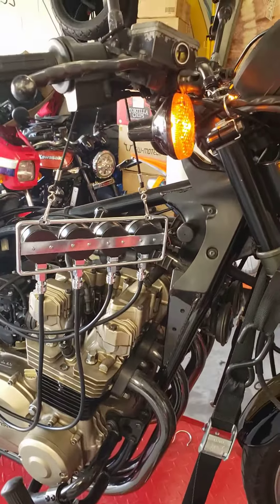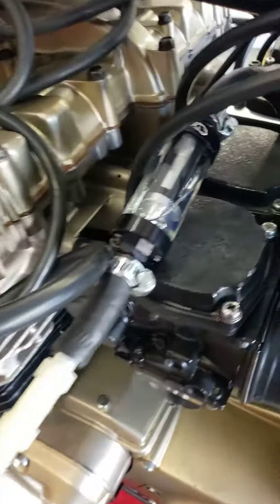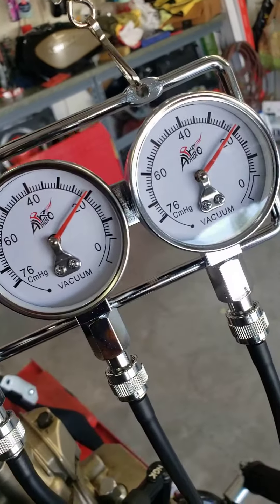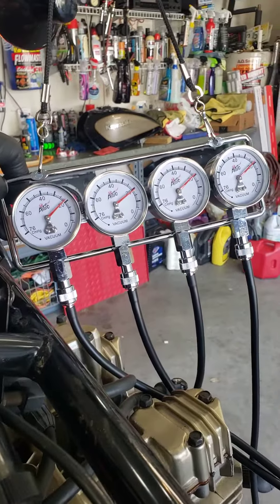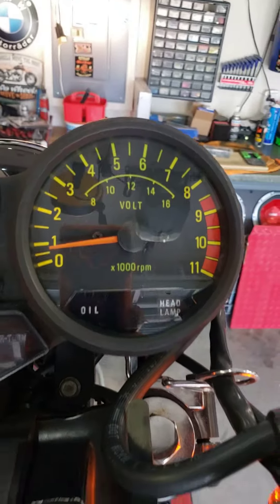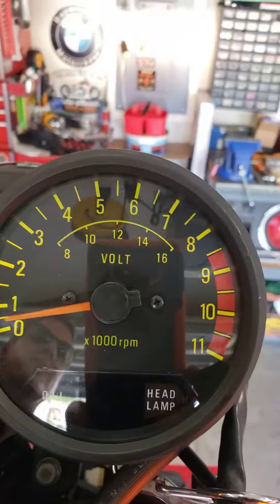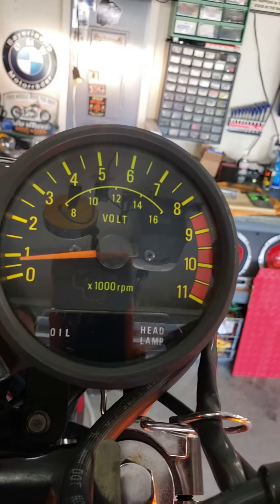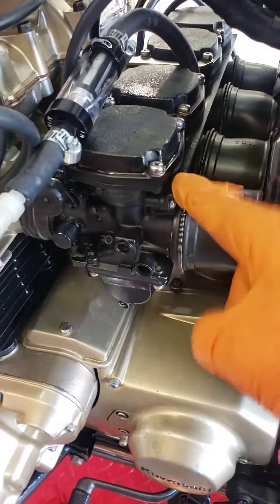1983 Kawasaki Spectre 1100 carb sync. and running.